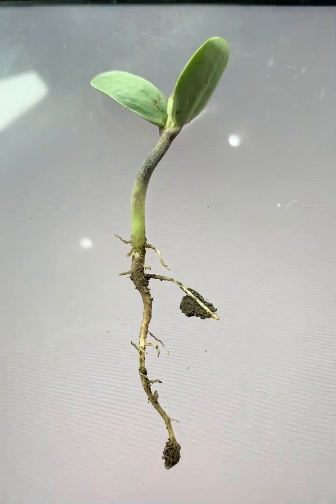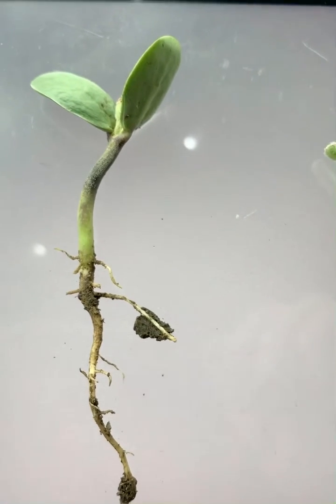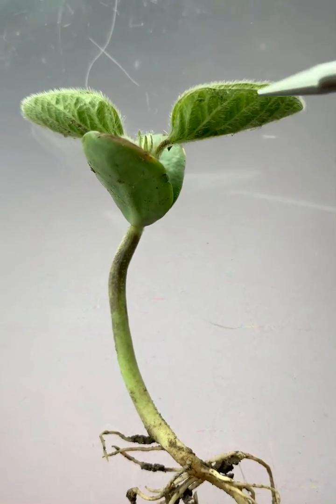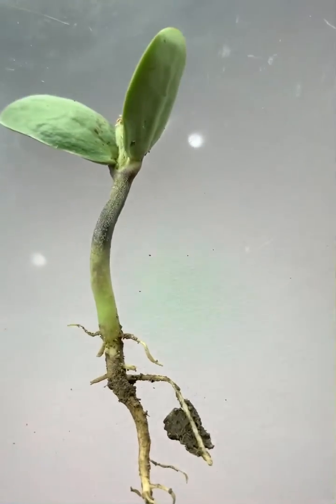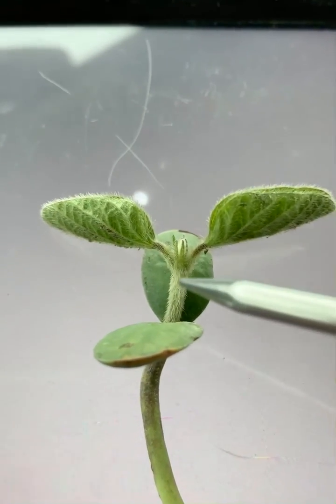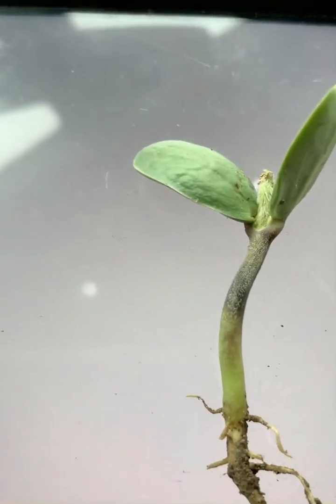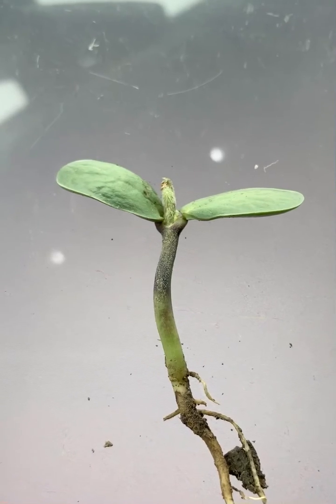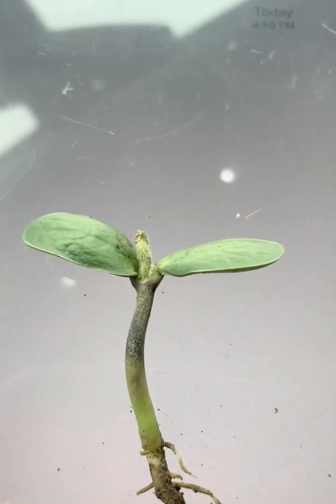How can beans survive frost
What to look for when beans get frosted off